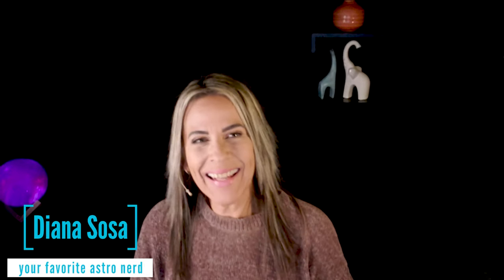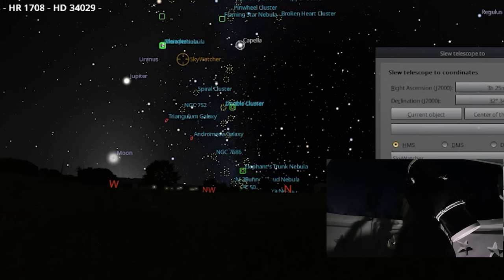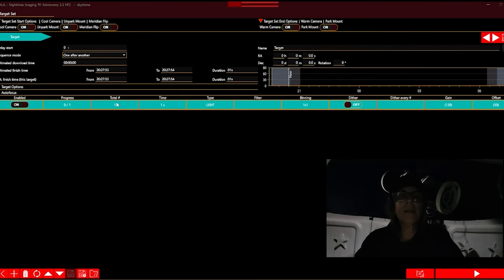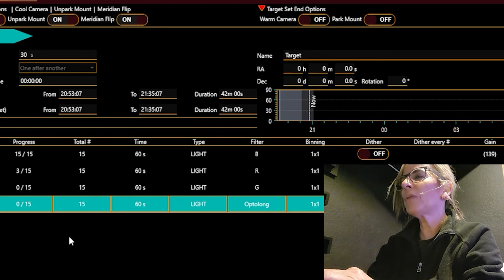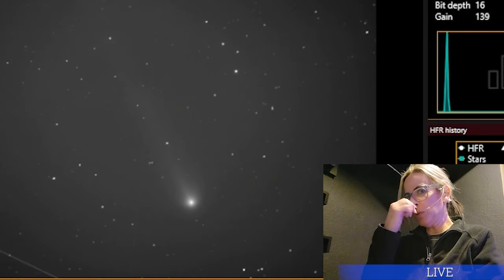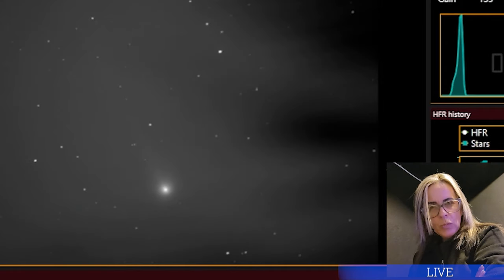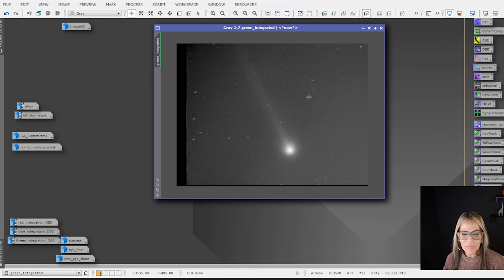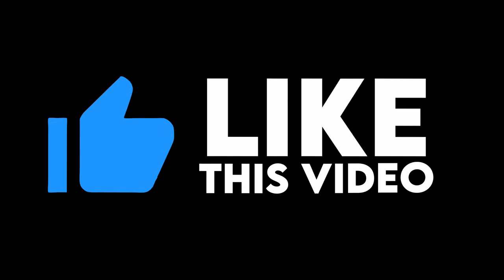Devil Comet Photography Tips and Tricks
Ready to capture the beauty of a comet? In this video, we'll share tips and tricks for photographing comets, including camera settings, composition, and more.

Whether you're a beginner or a seasoned astrophotographer, you won't want to miss these tips for capturing the elusive devil comet. Learn how to showcase the details and colors of the comet, and create stunning images that will amaze your friends and followers.
Watch as I photograph the beautiful Comet P12 Pons-Brooks, also known as the devil comet. I'll share tips and tricks for capturing this amazing celestial event in stunning detail. Don't miss this once-in-a-lifetime opportunity!